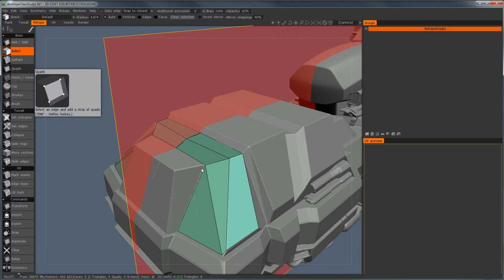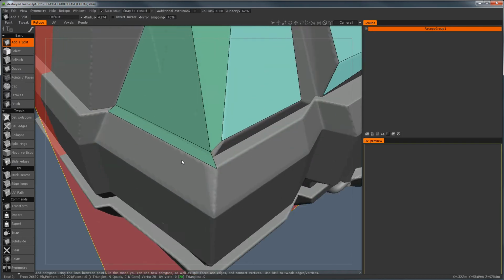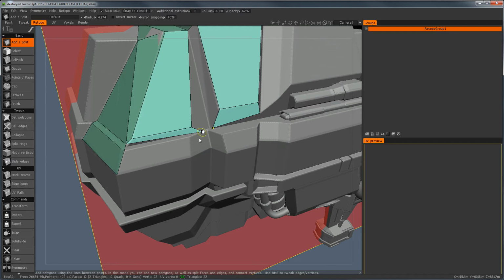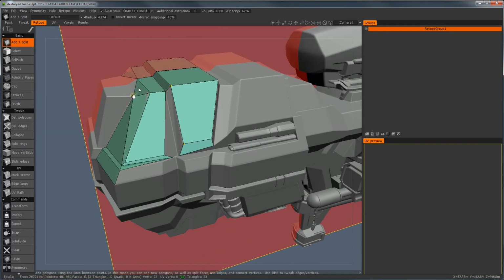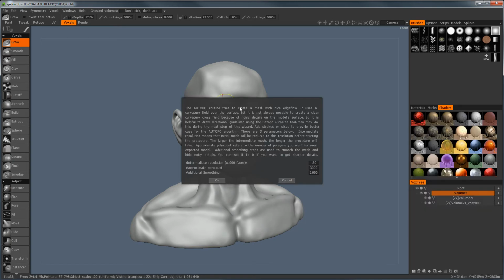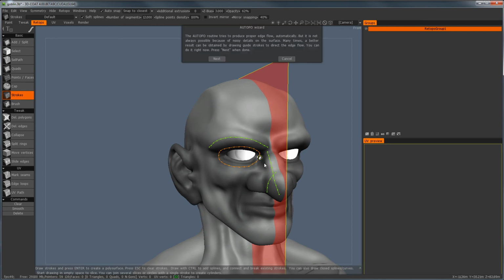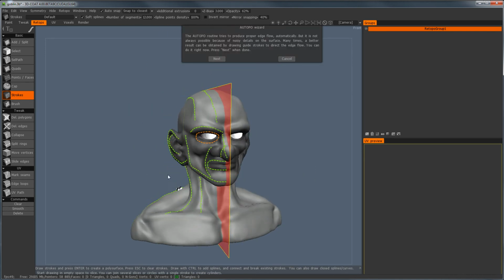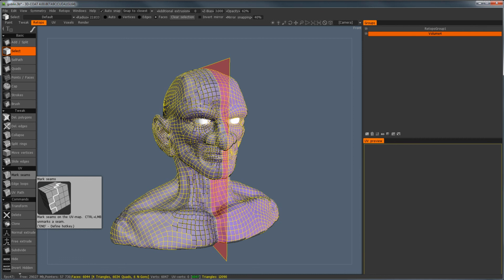3D-Coat Part 4: Retopo Room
2 methods for re-topology from voxel room manual and auto. Manual is placing the poly's by hand with the 2 main tools for that, and auto running through the automatic retopo workflow.